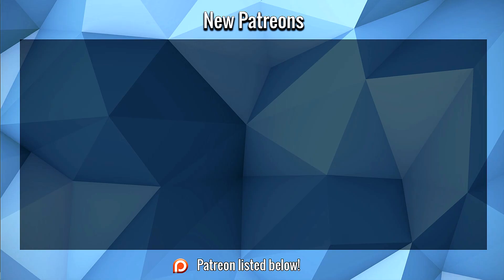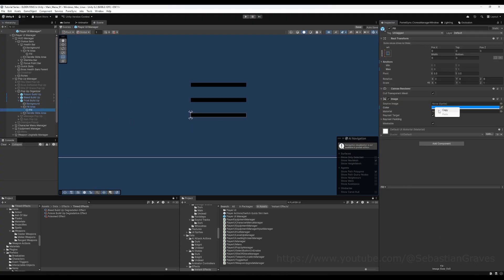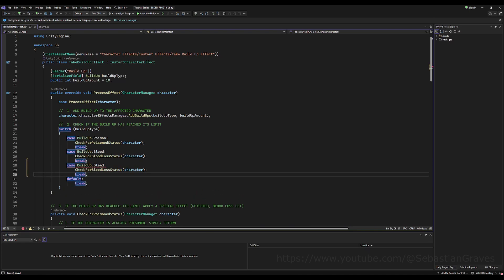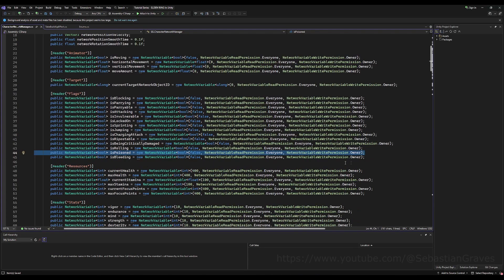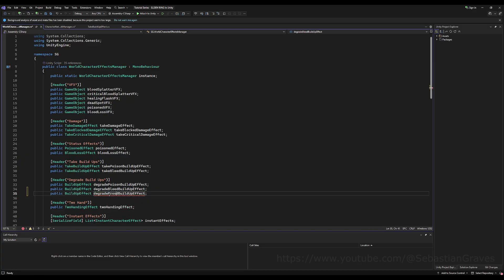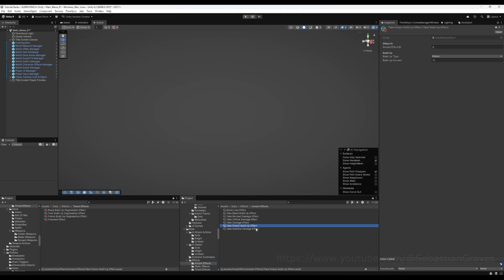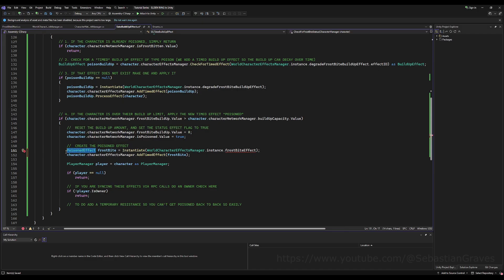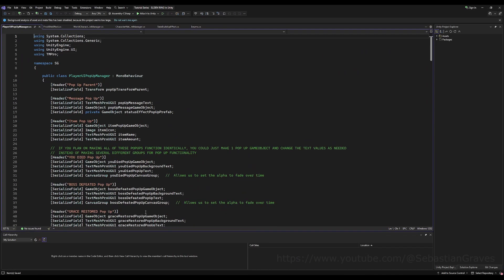Create ELDEN RING in Unity ► EP. 142 FROSTBITE (Pt. 1)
In this video we create the ground functionality for our "Frostbite" effect. Upon completion of the effect, we will learn how to reduce the stamina regeneration of a frost bitten character, along with how to freeze the frostbitten character for a short period of time.

► EPISODE 142